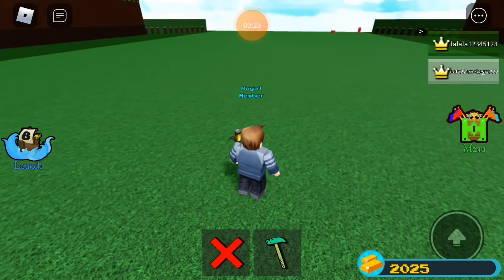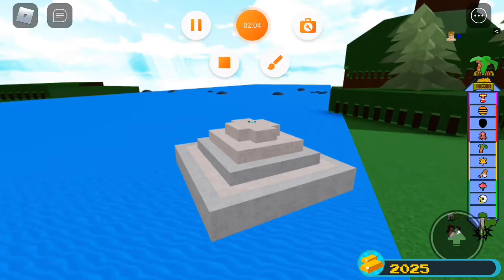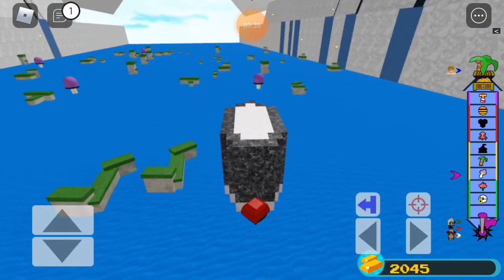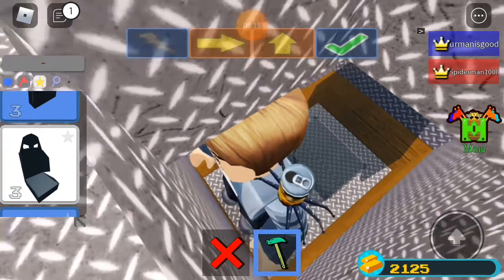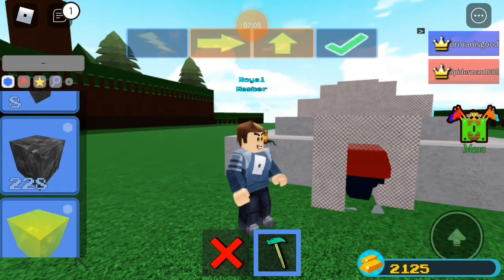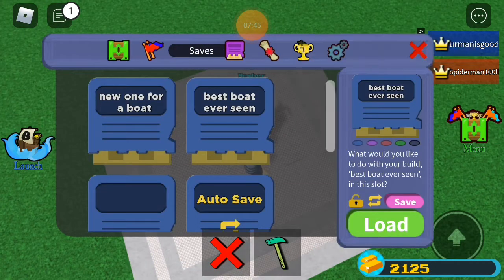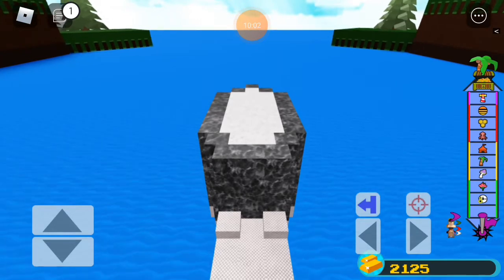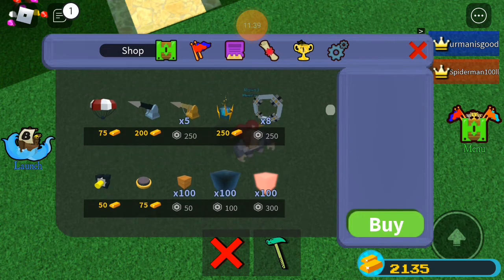How to get to the end of build a boat for treasure every time / build a boat for treasure Roblox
By this video you can see how to get to the end of build a boat for treasure (roblox). I will show you guys some methods to get to the end of build a boat for treasure make sure to watch till the end.